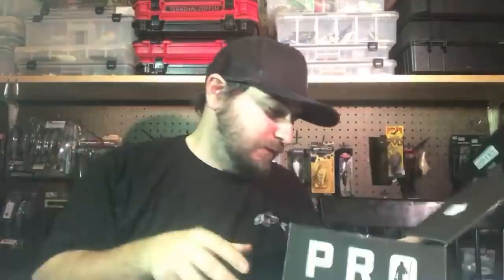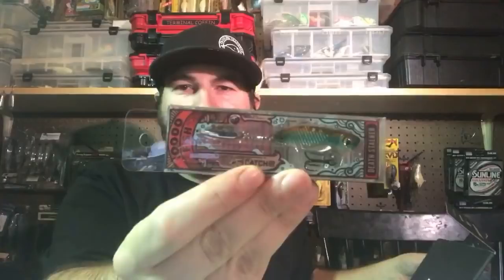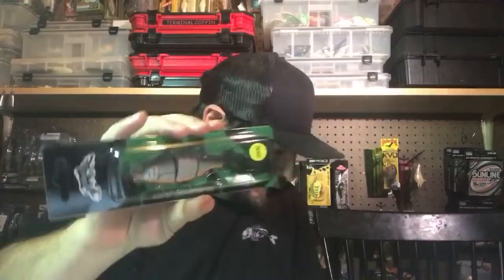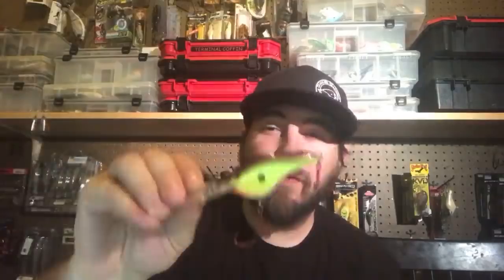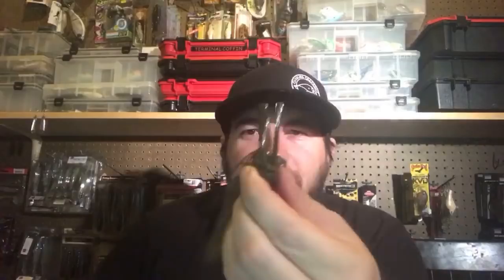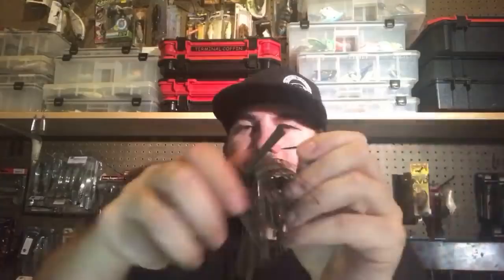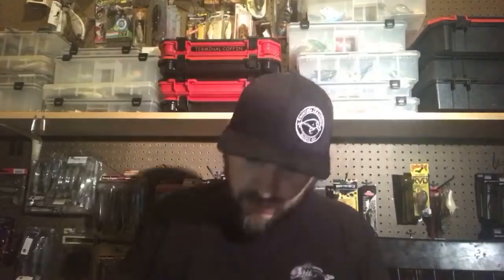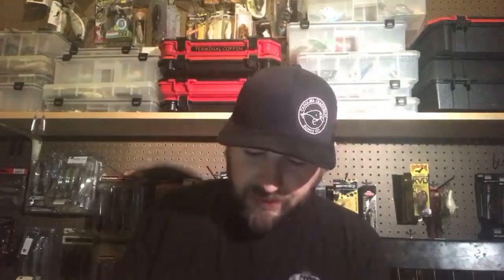Tackle Tuesday! Mail Calls and More!!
**Save $10.00 on your first Mystery Tackle Box**

Links to Baits and Gear below!!

*Rod
*Reel
*Line
*Sunglasses
*Shirt
*Hat

Camera: Canon 7D (Old School) / Go Pro Hero 3+
Computer: HP Envy x360
Editing Software: Adobe Premier Pro/Adobe Photoshop CC

**for more information regarding the fishing world from reviews, articles, and blogging on my NEW website The-Baitman.com**

**Links to products are Below!**

Snap: BaxTheBaitman